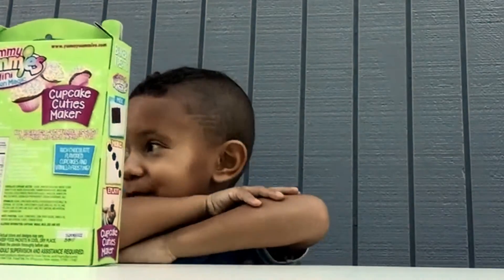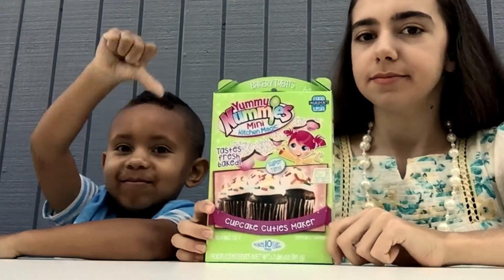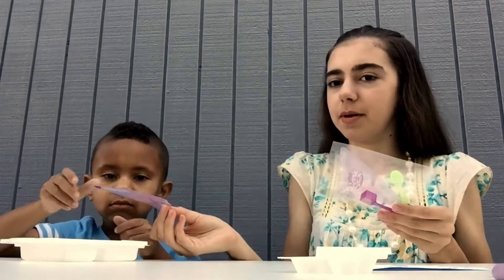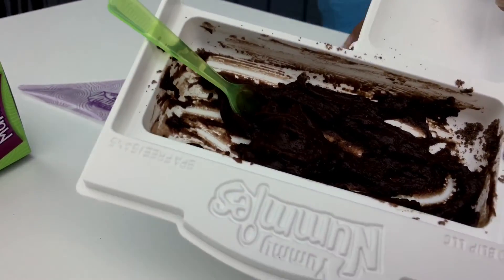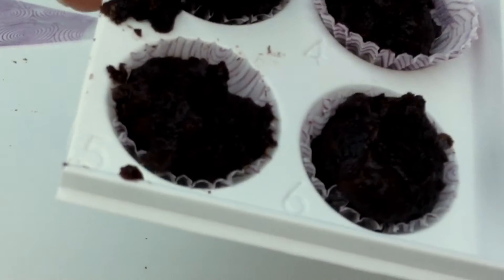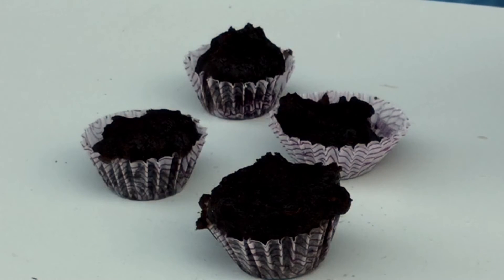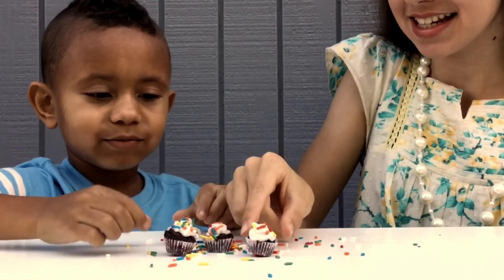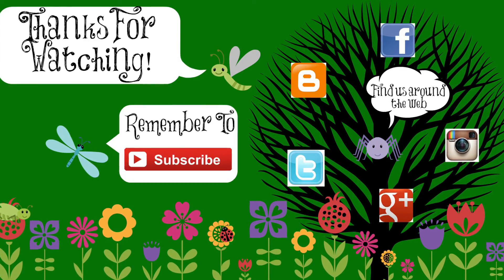Yummy Nummies Mini Kitchen Magic | Cupcake Cuties Maker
Today, we play with Yummy Nummies Mini Kitchen Cupcake Cuties Maker! It's a super fun kit for bakers in the making & it's all edible. It is for ages 6 and up and only requires a microwave to bake!

E V E R Y T H I N G K I D S T U B  E 10+: